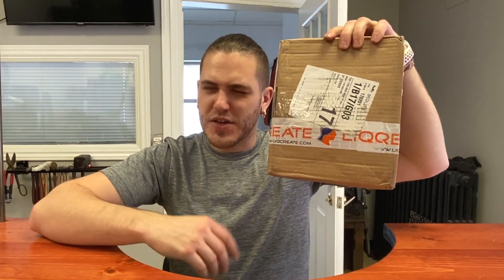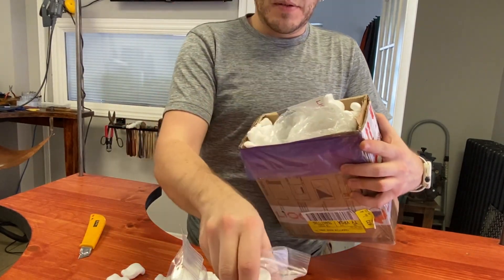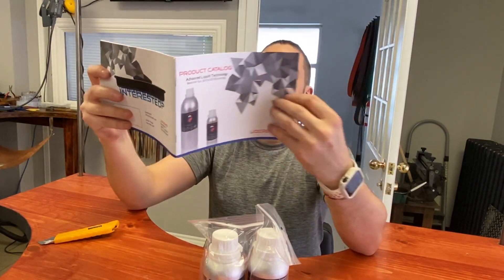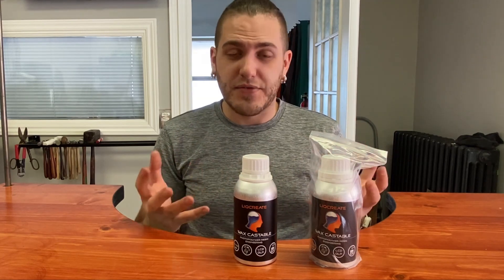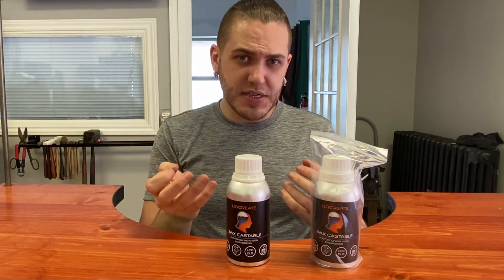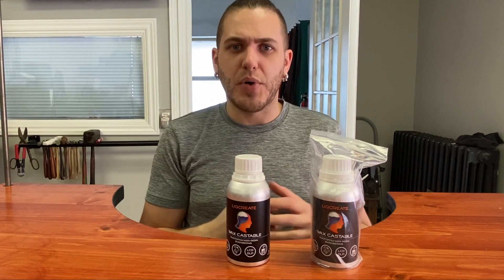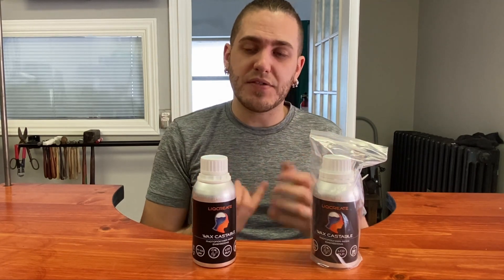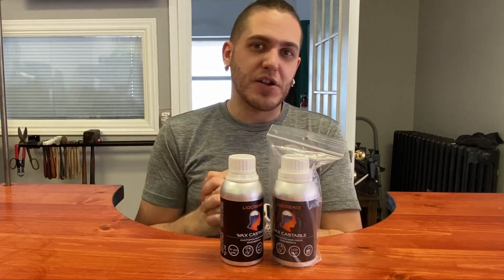Liqcreate Wax Castable Resin Unboxing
We have some new castable resin tests coming your way. Liqcreate gave us to sample bottles of their Wax Castable resin. Investigate the claims with us for the expected performance of this resin, before we get into testing.

They got this video early and will get an updated resin ranking list for all of the castable resins we try.